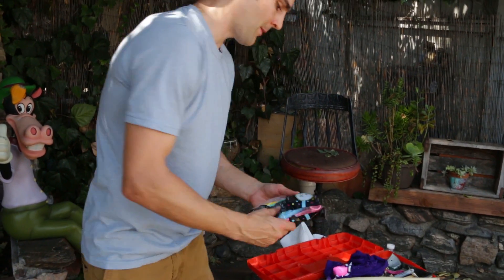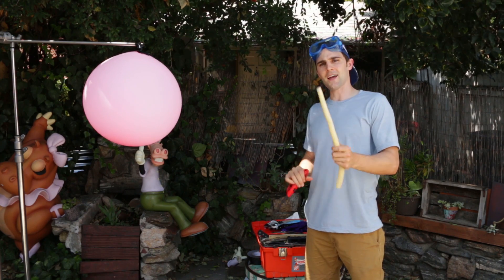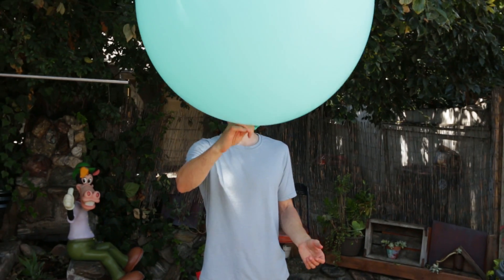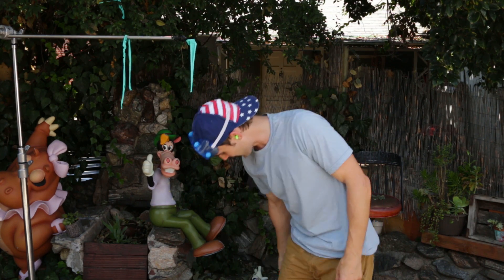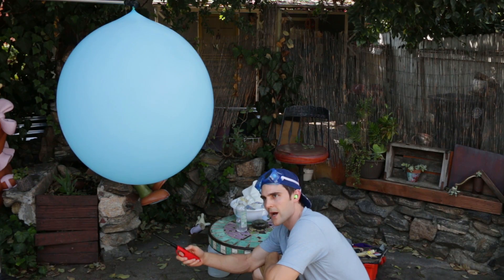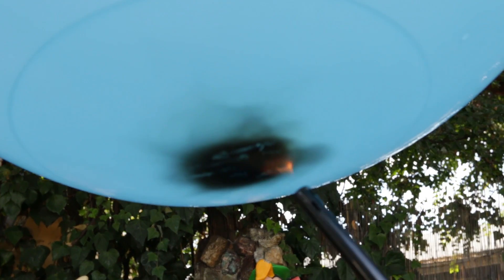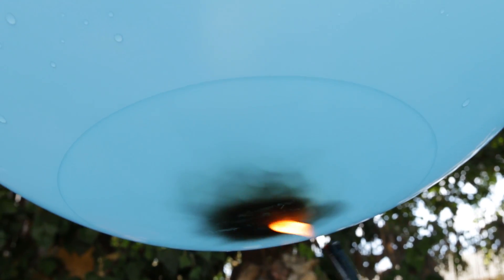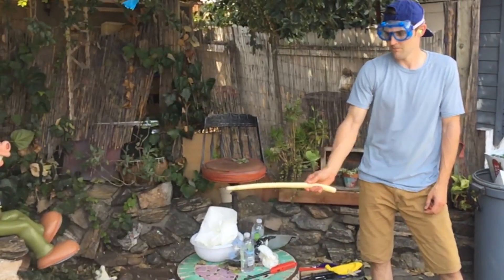Indestructible Balloon Science Trick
Hey Team! Wanted to share this super cool and super easy indestructible balloon trick with you!!

You can do this at home because it is so simple! Please use parental supervision if you’re under 18 though!

Production Team:
Writer/Producer: Nick Uhas
DP: Sam Mosco
Editor: Griffin Lewis